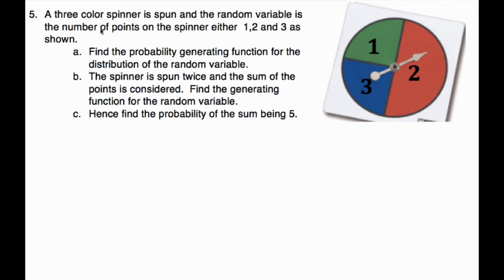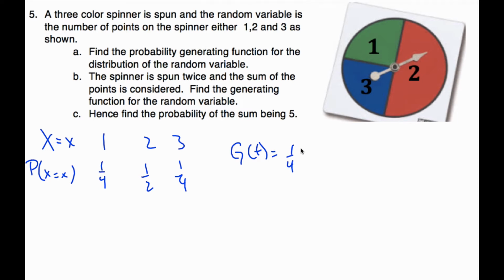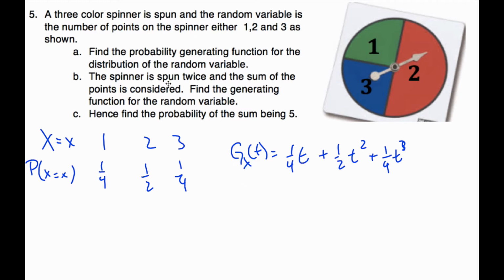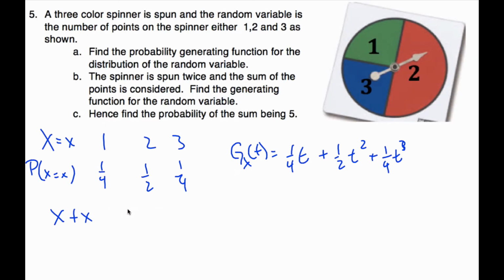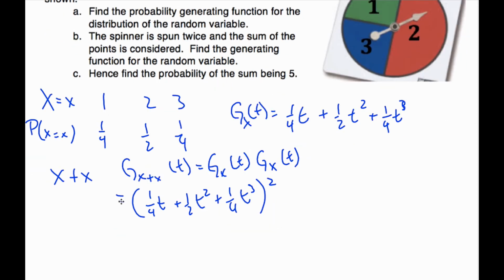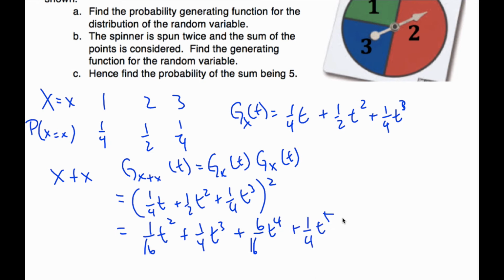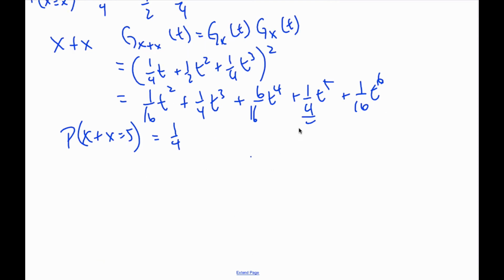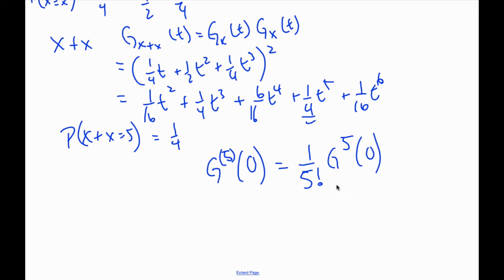IB Math HL - 15.05.4 PGF example1